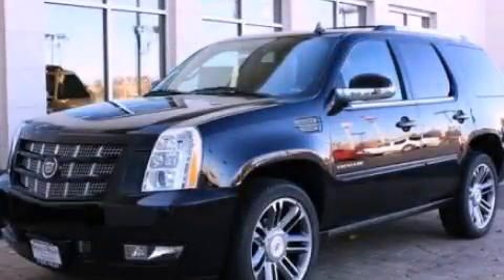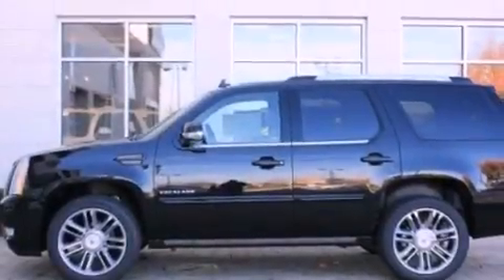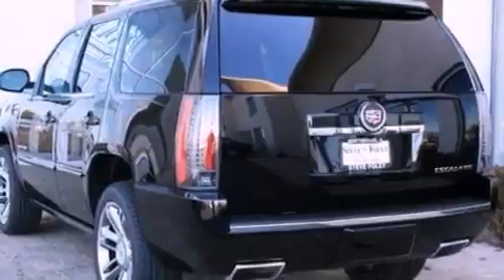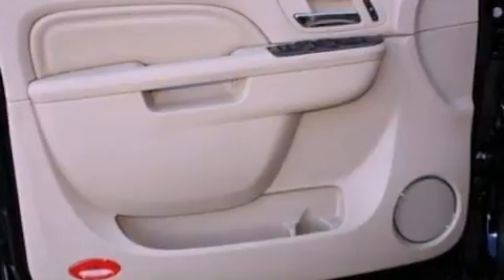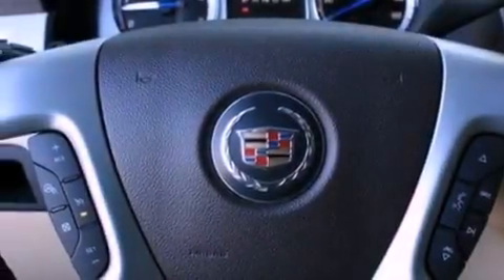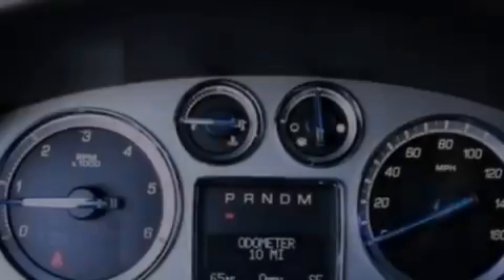2013 Cadillac Escalade Northbrook IL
Year : 2013
 Make : Cadillac
 Model : Escalade
 Engine : 6.2L V8
 Trans . : Automatic
 Exterior : Mileage: 2
 Miles : 2
 Interior : Tan

 Steve Foley

 100 Skokie Blvd.

 2013 Cadillac Escalade Northbrook IL